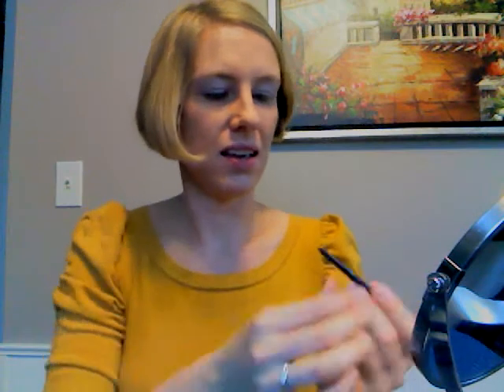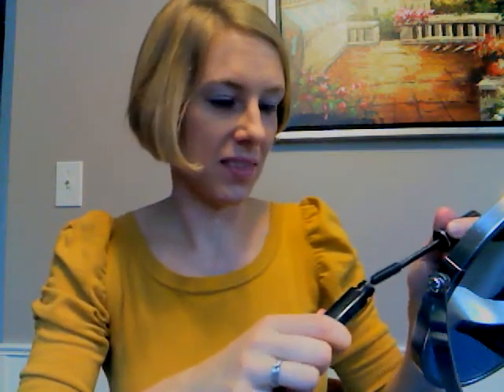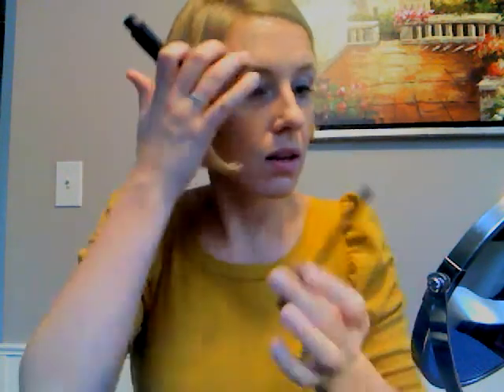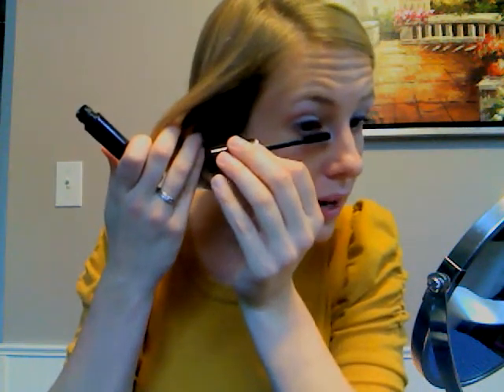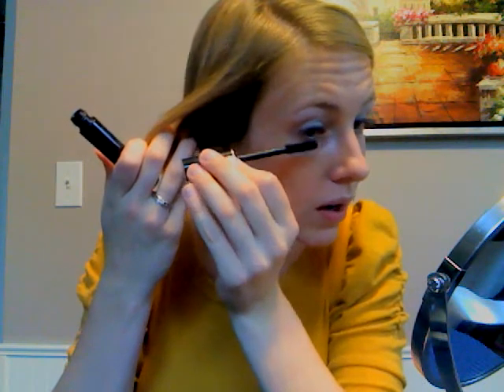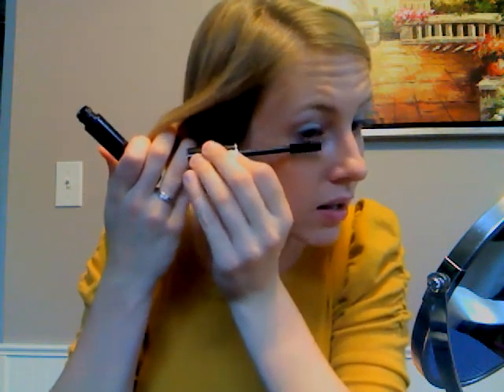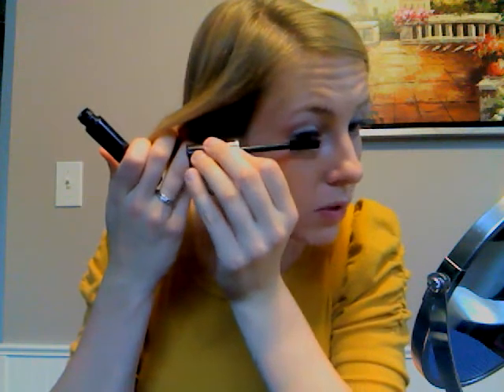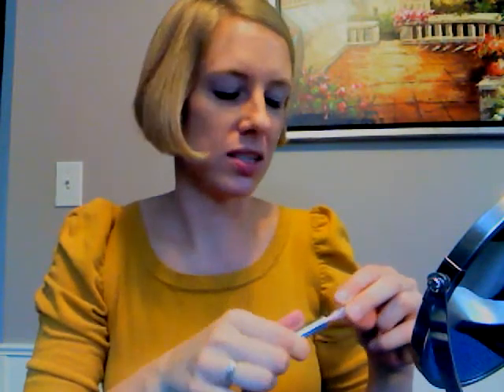Avon Makeup Maven Northeast: Jennifer L.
Jennifer L. created a Full Face Look called Natural Look using Smooth Minerals, Powder Foundation: Nude
True Color Eye Shadow Quad: Smoky Eyes
Glimmerstick Waterproof eyeliner: Smoky Grey
Super Shock Mascara: Black
Glazewear Lip Color Mini: Iced Pink